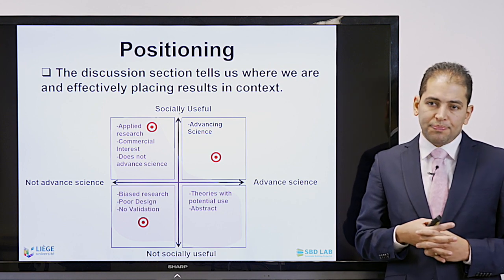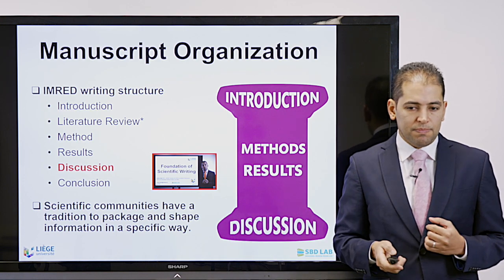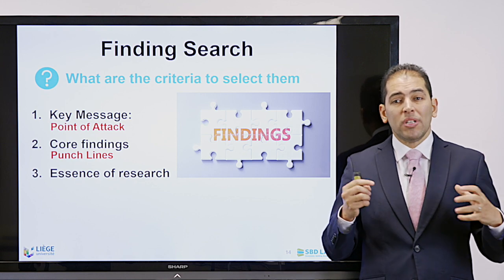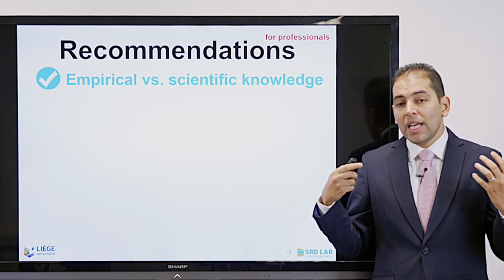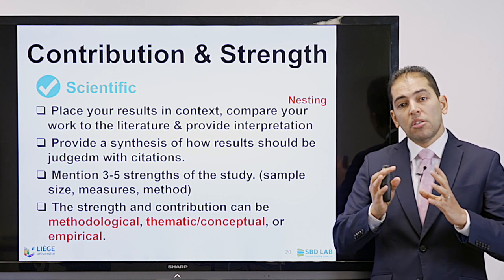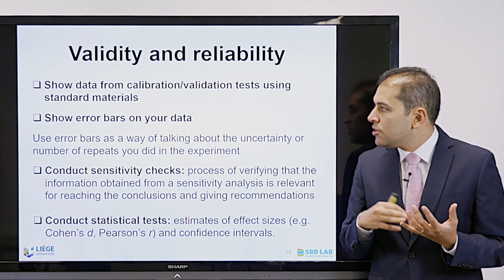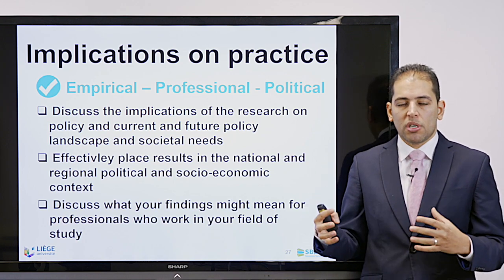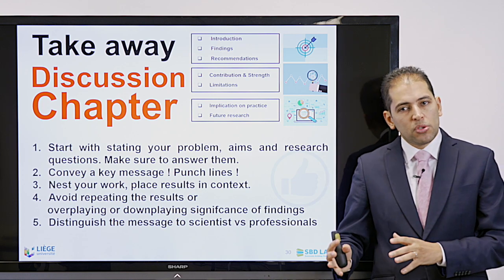Discussion Chapter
The work of discussion is, above all, a work of reflection. In this part, you need to discuss your work results and which methodological approach you have used. The discussion needs to have a certain depth that goes through those 4 notions:
• Descriptive: description of your discoveries
• Analytical: results of your analysis
• Interpretive: it represents the interpretation of your results and how to grasp them, in the context of the State of Art, into everyday life, whether it be practical or professional
• Critical:  you need to have a critical reflection on the typical result, the methodology, and the leads for the future

It is strongly recommended to structure your discussion section as follows:
0. Restatement of Study Purpose  3:49
1. Findings and Recommendations  9:30
2. Strength and Limitations  17:00
3. Implications on practice and future work  27:52
4. Take away  32:33

0. Restatement of Study Purpose: This chapter should begin with a concise restatement of your study’s purpose along with any relevant and concise background information. When you have formulated hypotheses, you should restate each of your hypotheses. In this chapter, you have to answer your research question(s) using the evidence you presented in the results section.
2. Findings and Recommendations: In this section, you should include the major findings and recommendations for policy OR practice. Be aware that also these recommendations should be based on your research findings.
3. Strength and Limitations: This section should also include an objective discussion on the strength, added value, suitability, validity, importance, etc., of your study and how the work fits into the existing body of knowledge, and how it compares to the Concepts and theoretical framework (mentioned in methodology chapter).
Then it would help if you discussed the limitations and weaknesses of this work. Ake sure to criticize your work but do not demolish it. Some students are so critical that they mention more weaknesses than strengths. This reflects a lack of objective judgment.
4. Implications on practice and future work: The implication paragraph should discuss the potential impact of your study on practice. However, the Future work paragraph is mainly written for future scientists who will follow this work. It would help if you discussed the next scientific actions and milestones that need to be done to make this study complete and conclusive.